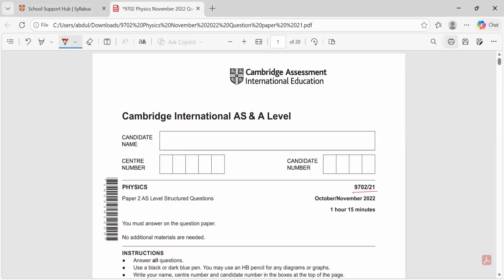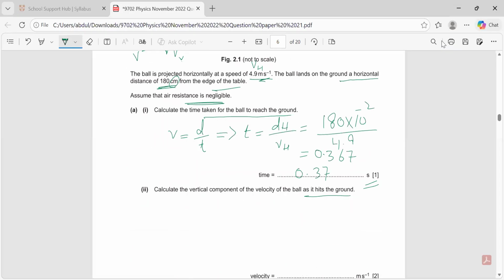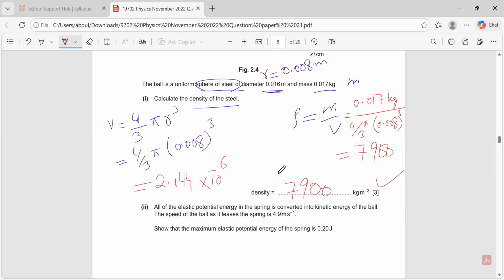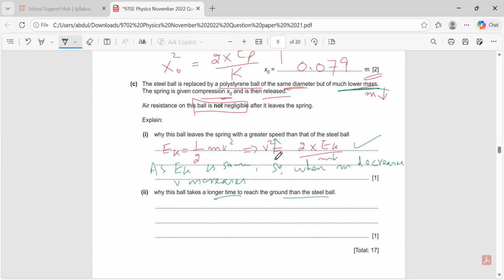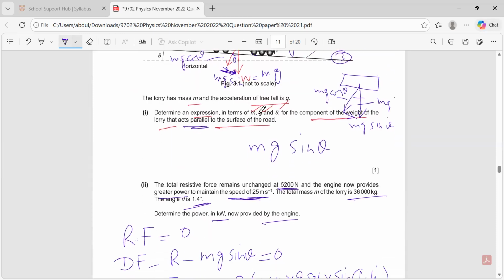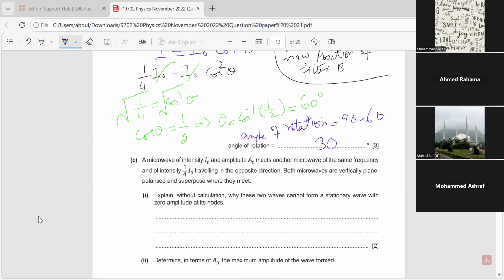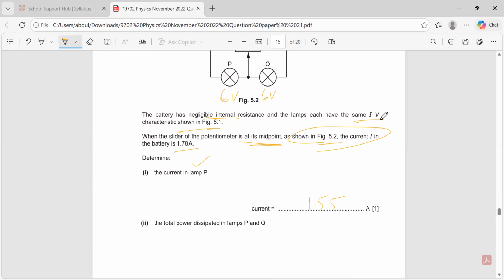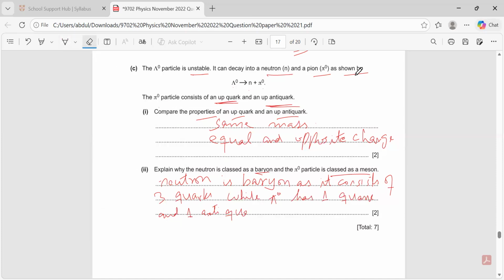9702 OCT 2022 QP21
AS#CAMBRIDGE#9702#PHYSICS#EDUCATION#